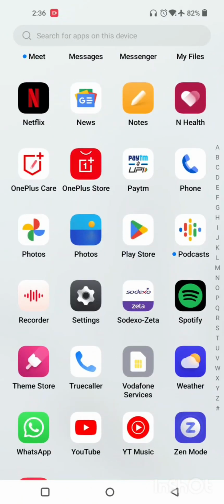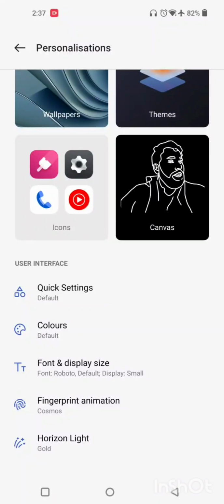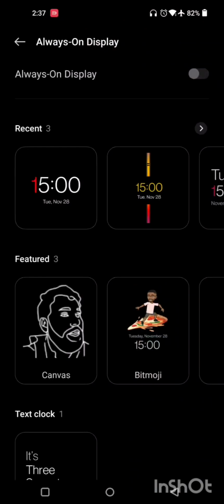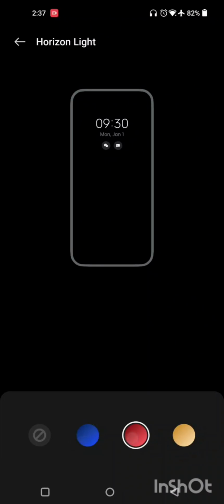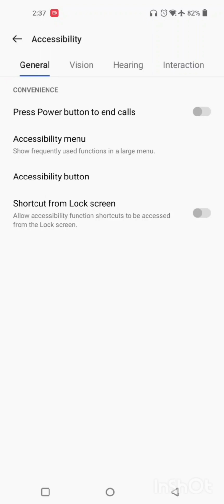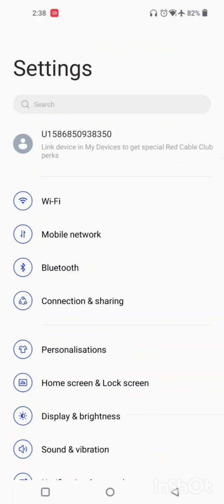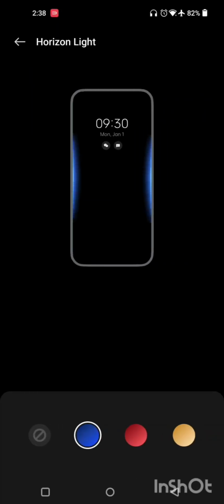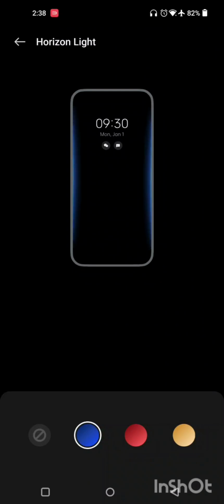How to enable Horizon Light on OnePlus 10 Pro mobiles (OnePlus)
OnePlus 10 pro mobiles comes with curved edges. So, there is one feature called "Horizon Light" provided by OnePlus to display light on these edges whenever a new notification like messages on whatsapp, FB, Gmail, messenger or any other type of message pops in when the device screen is OFF.
This feature will only work when the device screen is off and the "Always On Display" is enabled from the mobile settings.
Sometimes this Horizon Light does not work on some mobile devices.

This video will help you to fix the issue of Horizon Light not getting displayed on the edges of your mobiles when the device screen is off.
It helps the user to get notified of some messages coming in and the user will not miss any imp message.

Follow the system settings provided in the video to enable this feature and enjoy this amazing Horizon Light on your OnePlus mobiles too.

If you want to know more on any other features, please add a comment and I will share the tips to fix it.